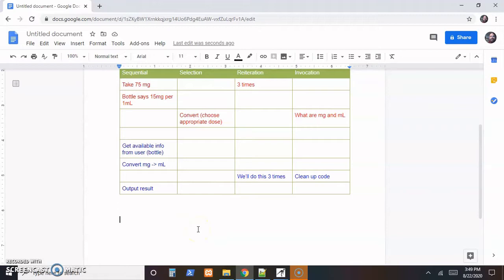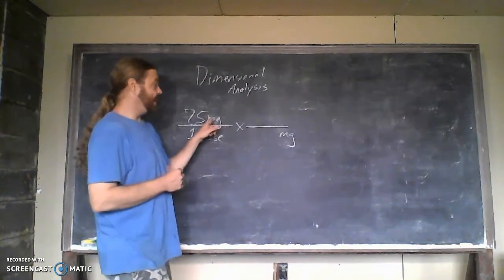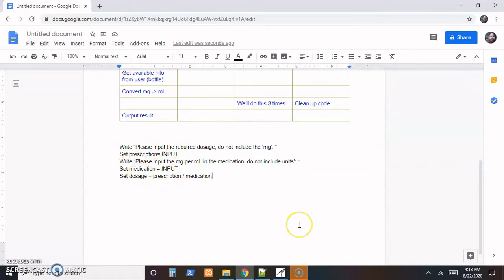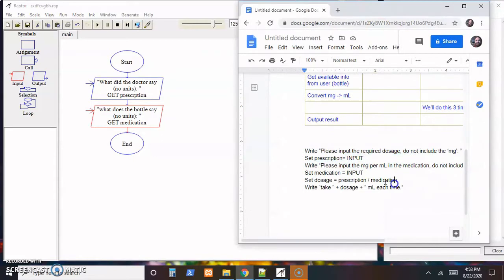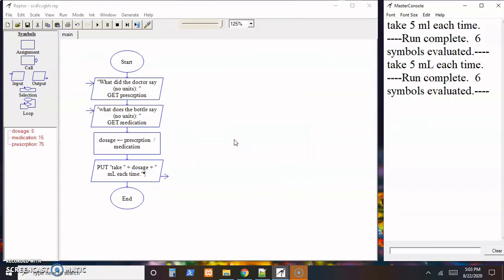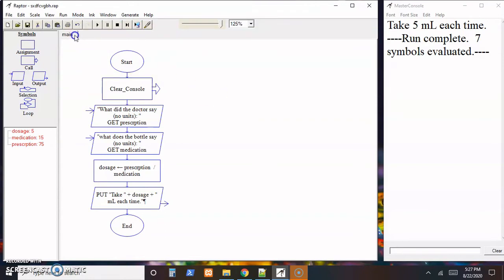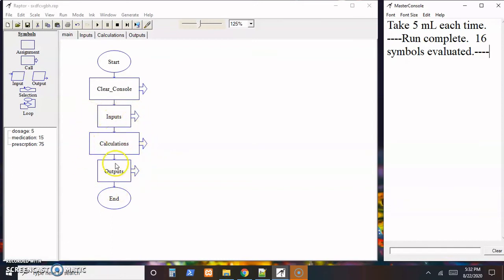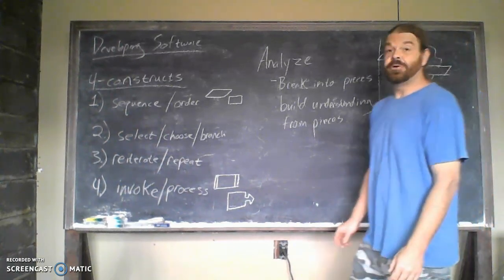SDEV 120 Module 3 Lecture 1 Part B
The second part of the sixth lecture for a virtual session of sdev 120, fall 2020, at Ivy Tech Community College. This works through the example the previous video led in to.